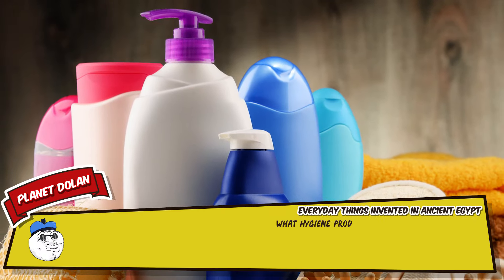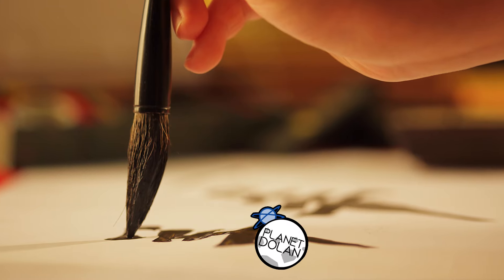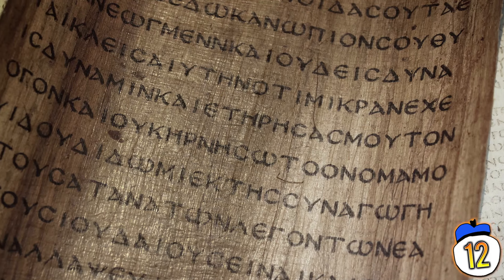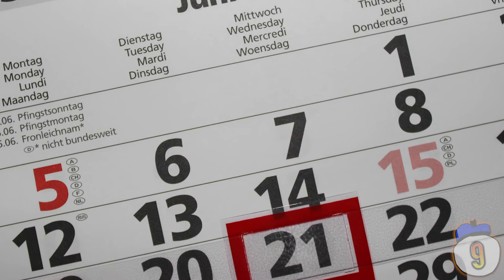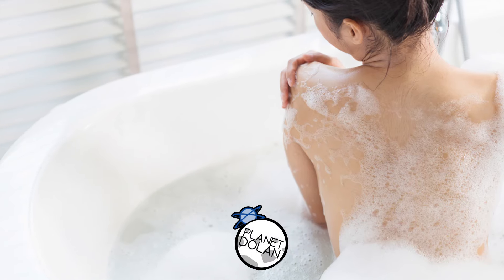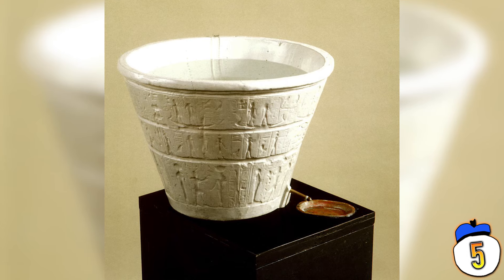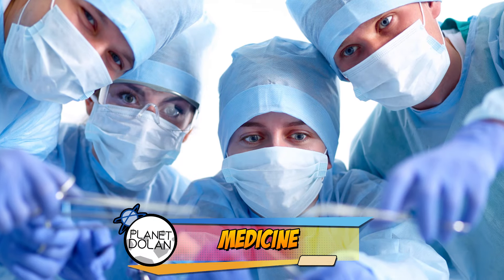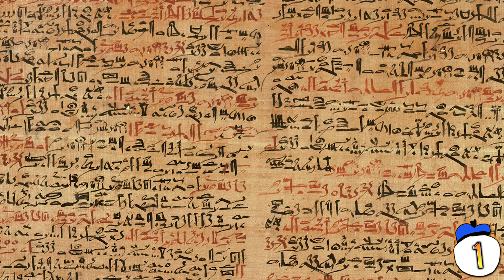15 Things You Didn't Know Were Invented In Ancient Egypt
What hygiene product was possibly more effective in ancient Egypt than in 19th century Europe? What invention of theirs from about 4,000 years ago is still being used exactly the same way throughout the world today? Here are 15 things we see all the time that were invented in Ancient Egypt